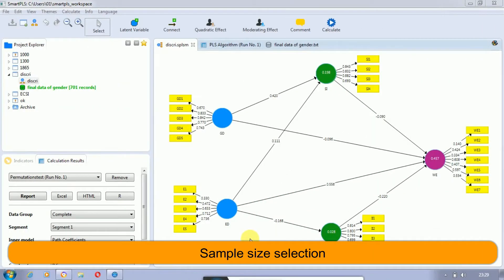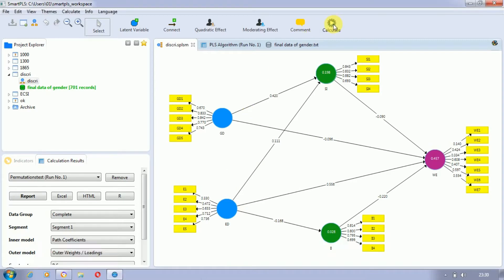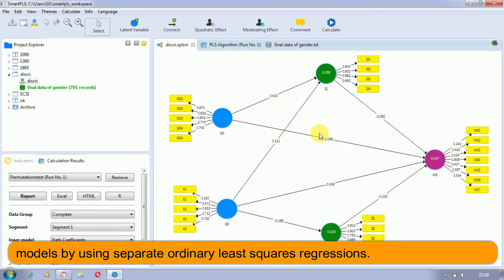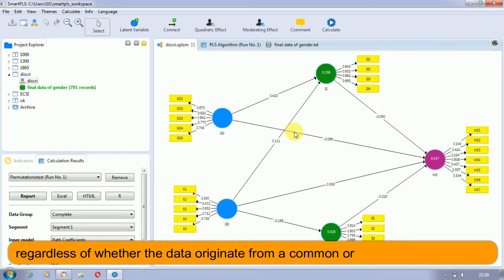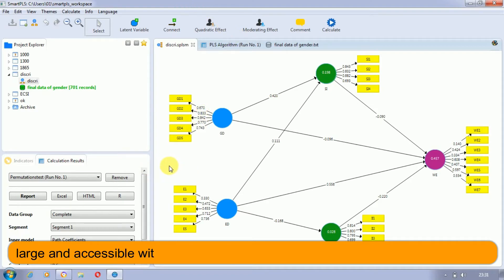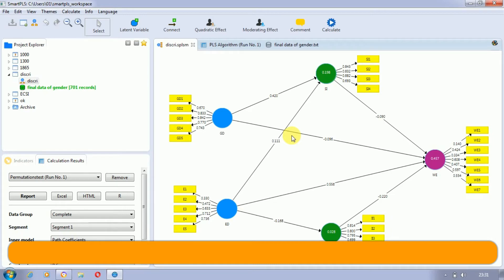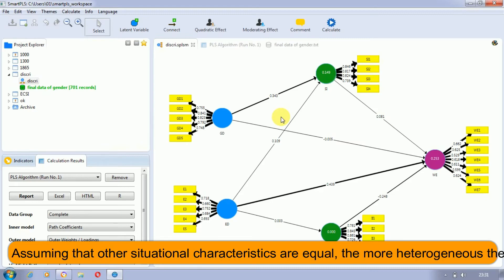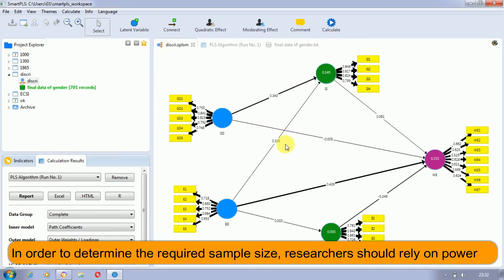Sample Size Selection in SMART PLS ( Joe F Hair et al, 2019)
What is preferred sample size for SMART PLS